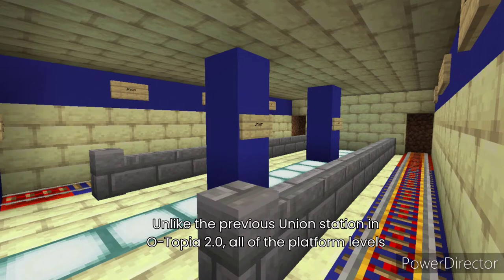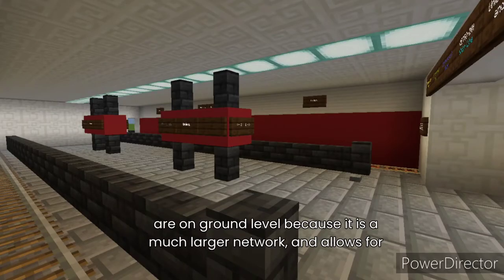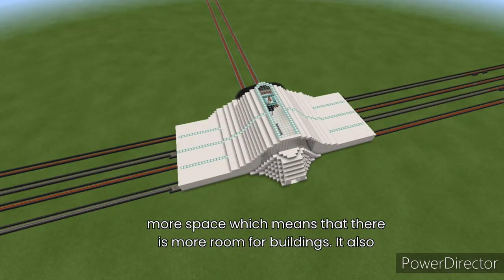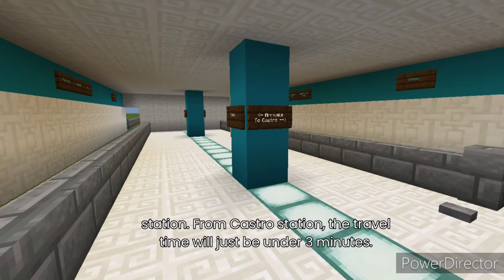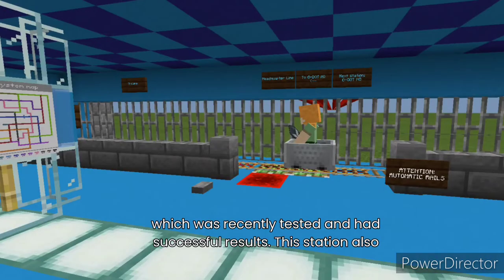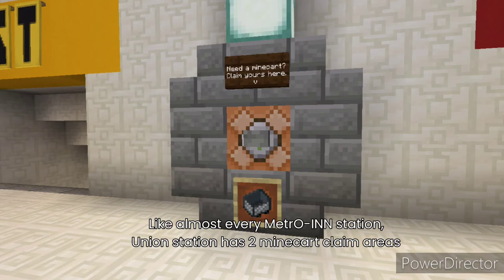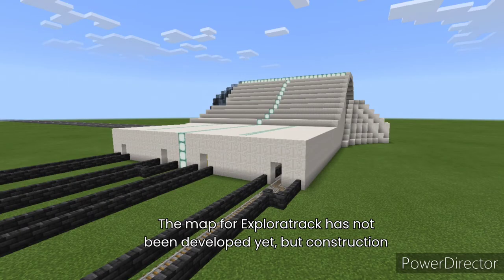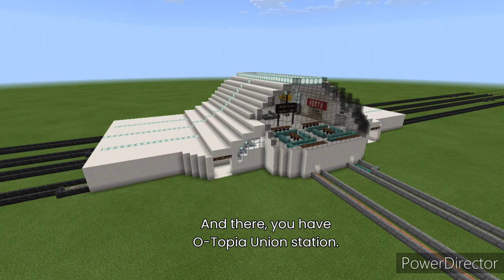O-Topia's New Union Station Complete! | O-DOT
The new Union Station in O-Topia has been completed, and it is a significant improvement over the previous version in O-Topia 2.0. In this video, we will take a tour of this station.